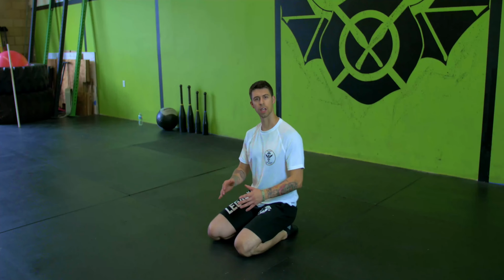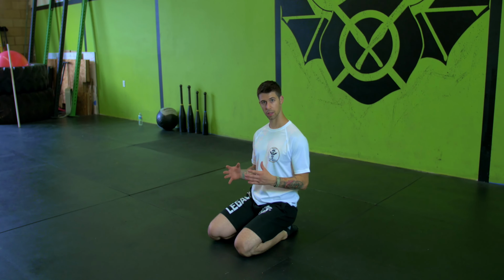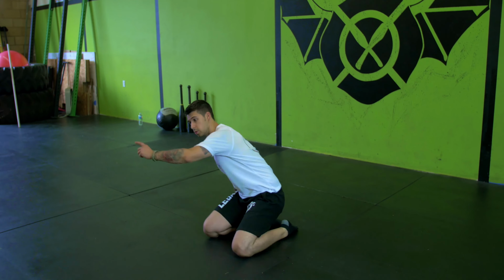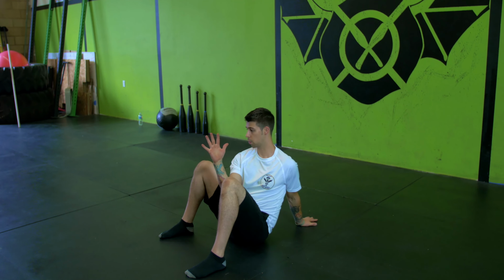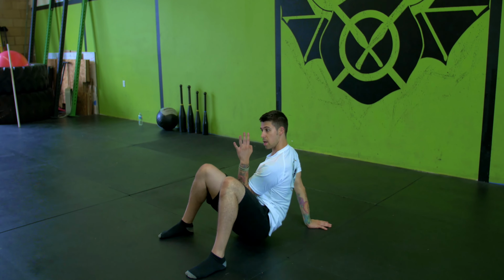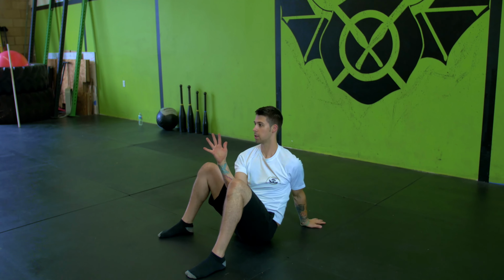TACFIT Movement Restorations: Yaw pt. 2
If our first movement restoration video we approached reintegrating our Yaw rotation in a prone position.
In part 2 we enter this rotation in a supine position and hip drive and extension.
Tri pod Reach.